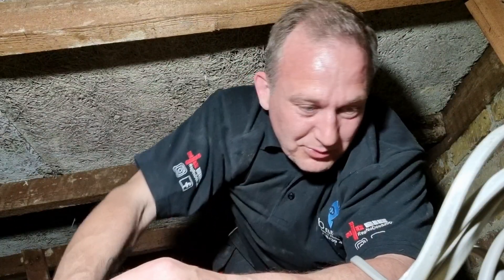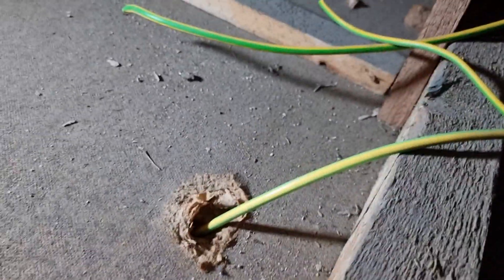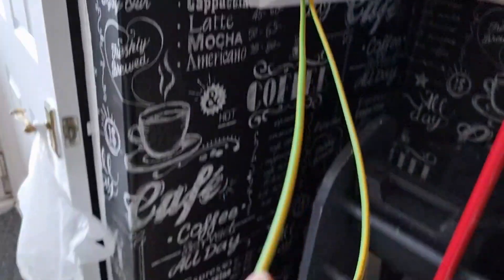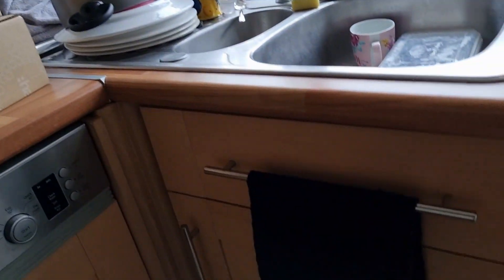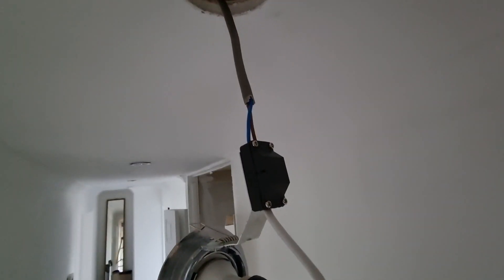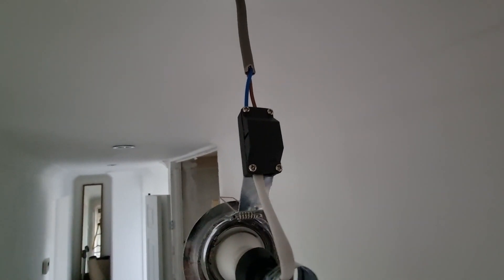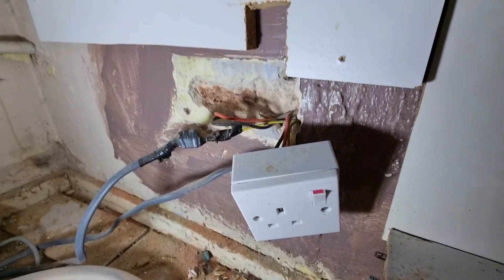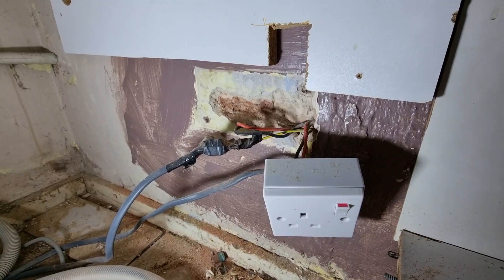Making good dodgy electrics found during a routine Electrical safety test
Follow Eddie as he brings this installation kicking and screaming into the 21st century, including making multiple down lights safe plus adding new main earthing to the water main and enclosing exposed single insulated cables correctly.

00:00 Welcome to the worlds smallest loft
01:00 They cut off the existing earths
02:17 A quick look at the works to be completed
03:16 Possibly the worlds worst positioned light fitting
03:45 A look at a typical badly connected down light
04:15 Down light connections being completed (hyper lapse)
05:30 How down light connections should look
06:01 how to properly enclose exposed cables (hyper lapse)